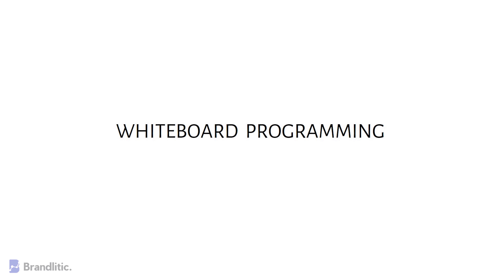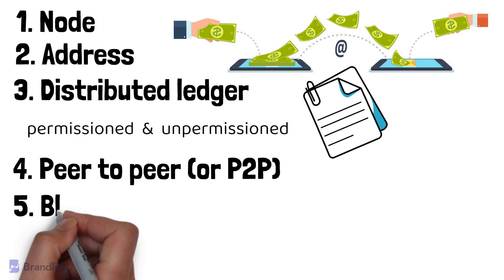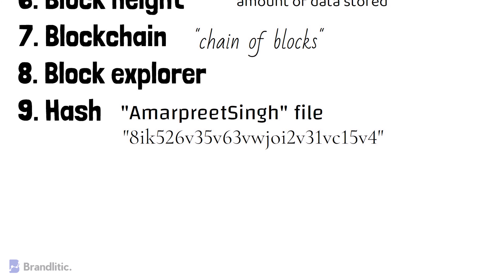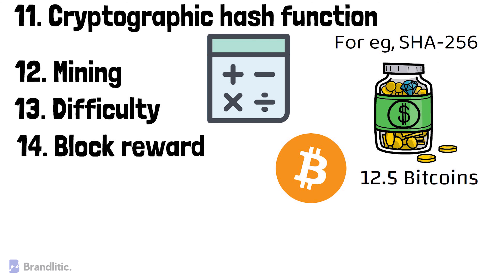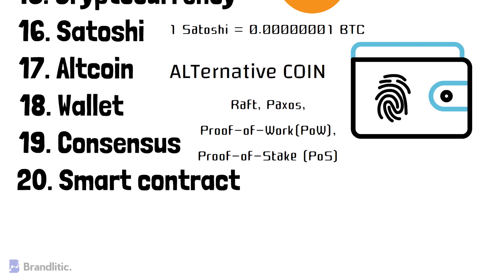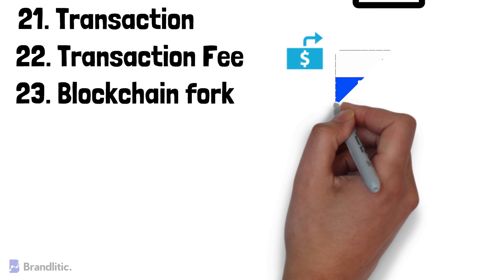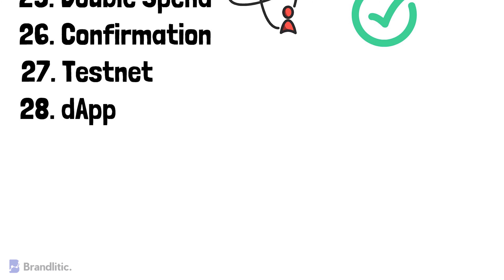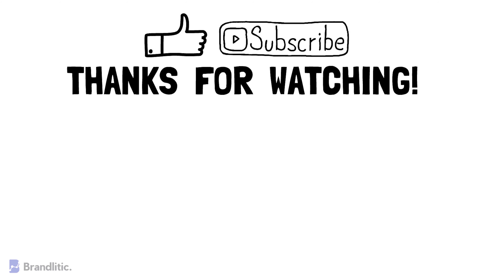28+ Important Blockchain Terms Explained | Blockchain Terminology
Want to become a blockchain professional? But don't know where to start? This video will provide you with a blockchain glossary for beginners and will provide a brief of blockchain terms explained with examples/references. This video cover most, if not all the blockchain terminology needed for a newbie to start off their journey in blockchain technology.